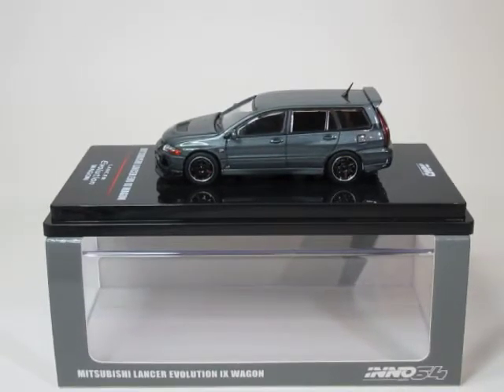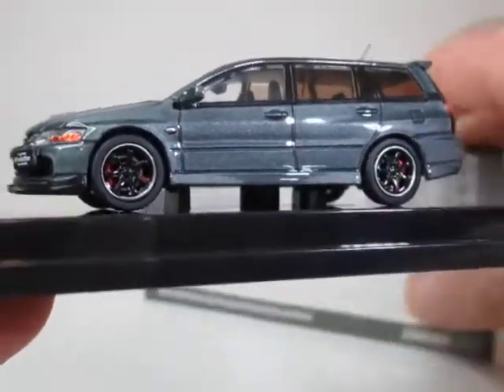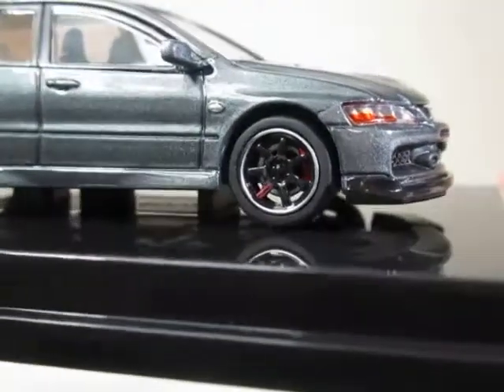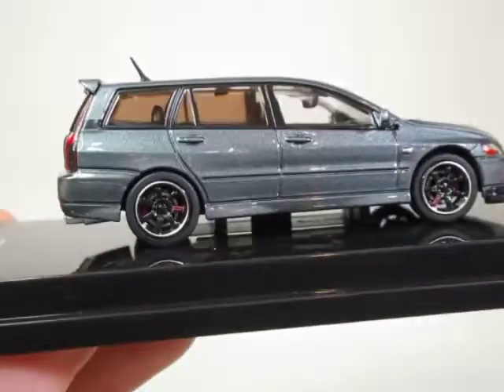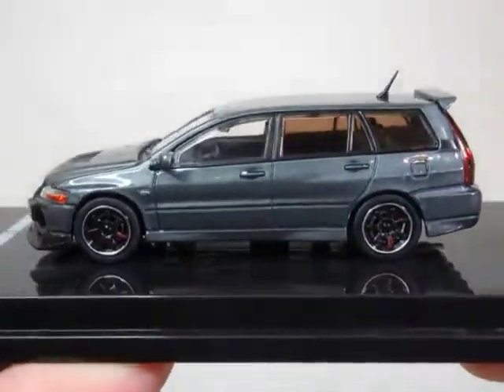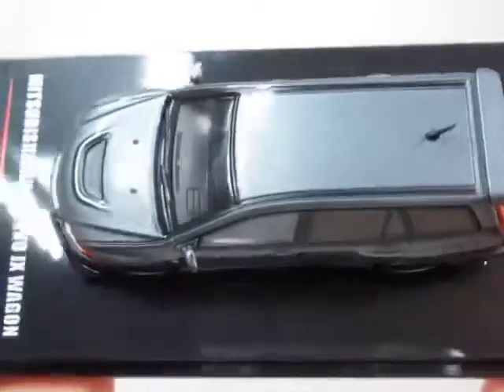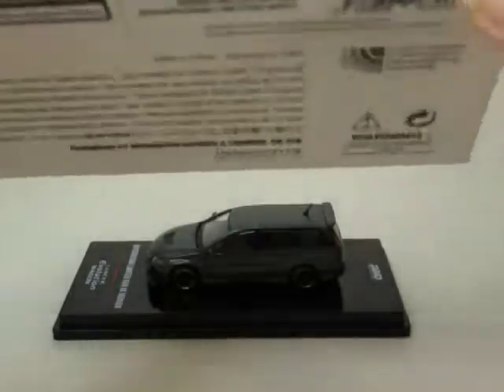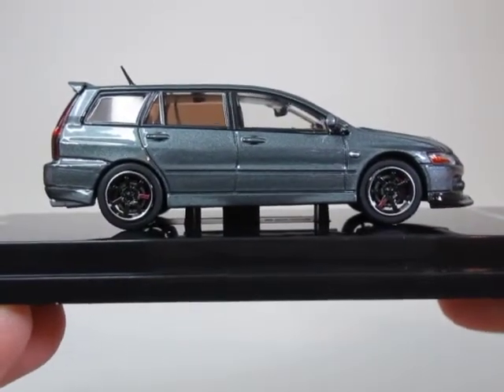Inno64 Mitsubishi Lancer Evolution IX Wagon